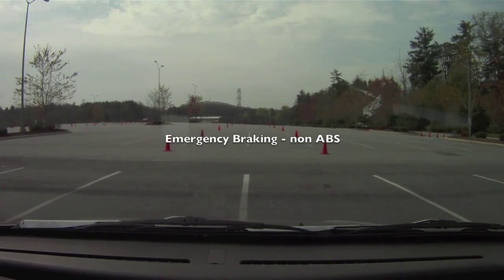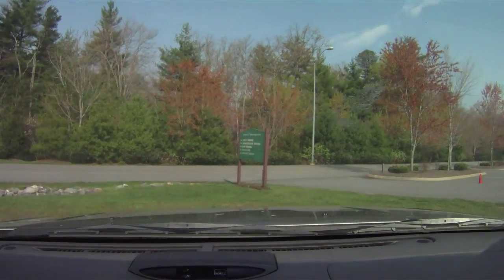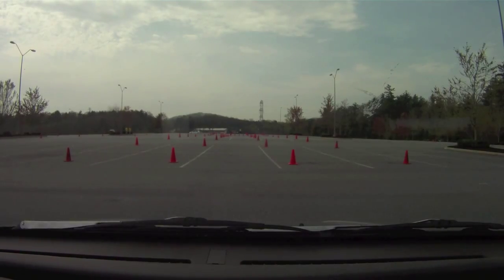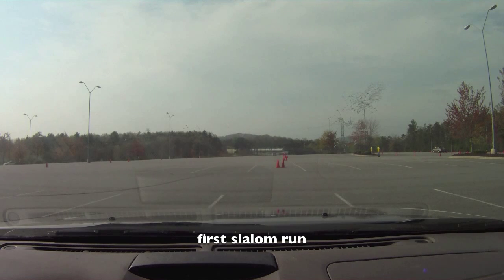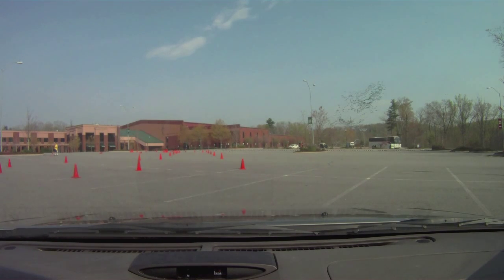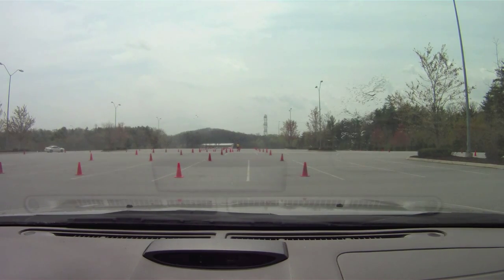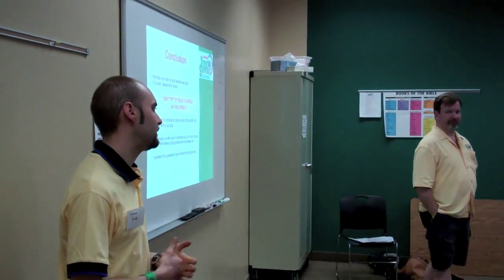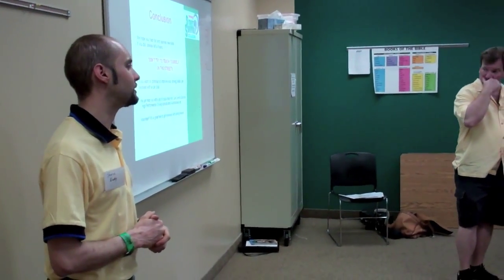Tire Rack Street Survival School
Tire Rack Street Survival School hosted by Highlands Sports Car Club on April 9, 2011 at Biltmore Baptist Church in Arden, NC.

Credits:
Produced & Edited by Shane Eudy
In-Car Video & Instruction - Shane Eudy
Additional Video - Randy Cogburn, Chris Polhamus, & Kevin Ogle
In-Car Student Drivers - Rick Cotten & Mitchell Hart

Special thanks to:  Bill Wade, Scott Meyers, Tire Rack, BMW CCA, Highlands Sports Car Club, Biltmore Baptist Church, Asheville BMW, Michelin NA, and Firehouse Subs on Long Shoals Rd.  But most importantly, thanks to the parents who trusted us with their kids and all the volunteers who gave up a Saturday to make this happen.